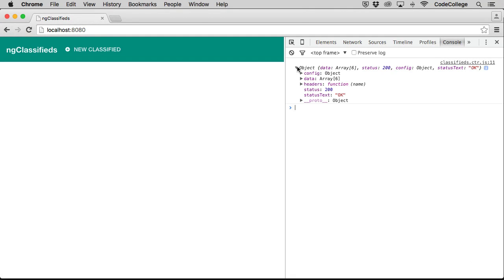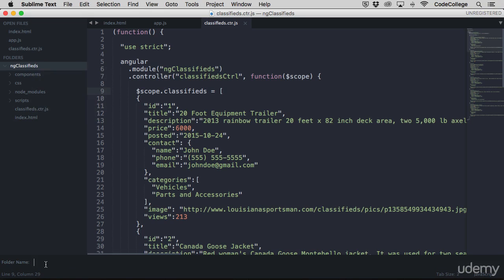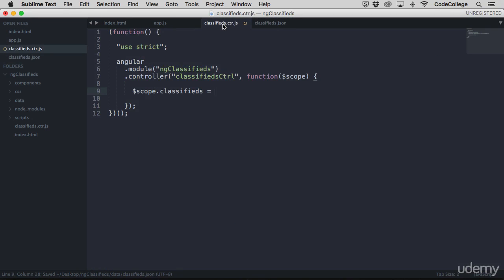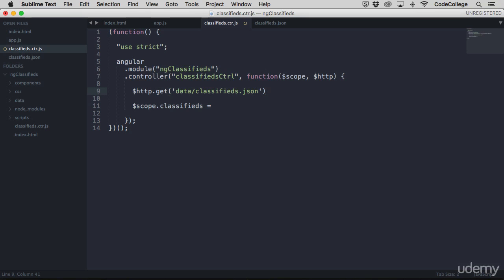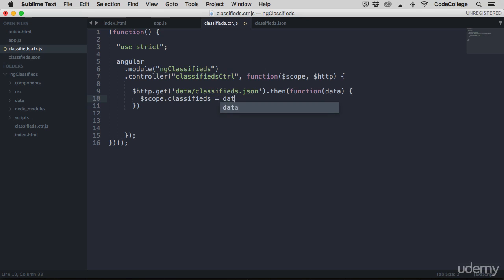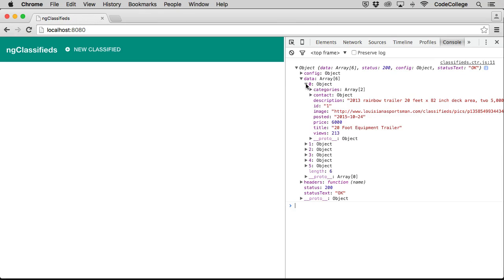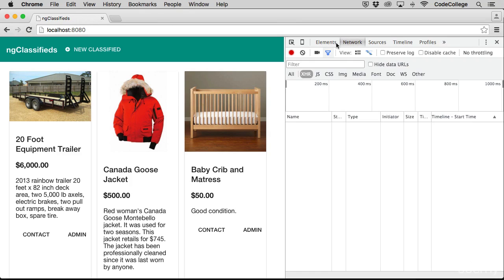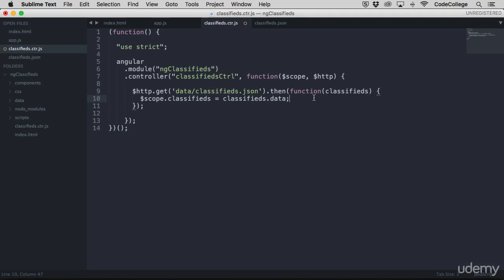AngularJS HTTP Requests and Promises